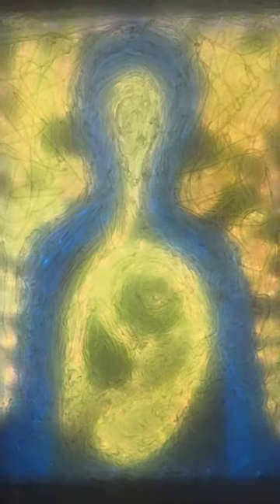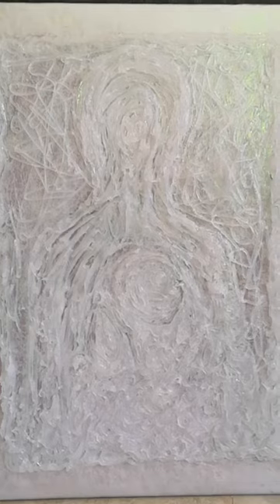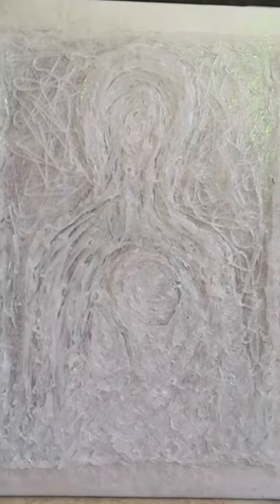Intrepid Isolation 2020